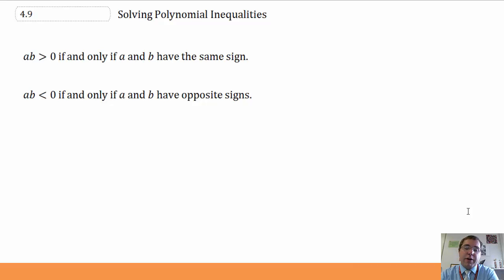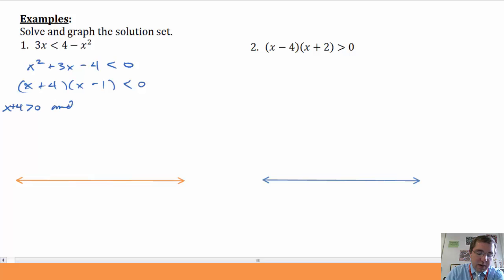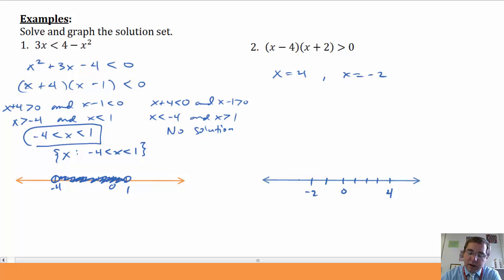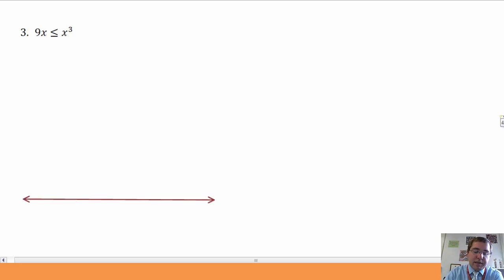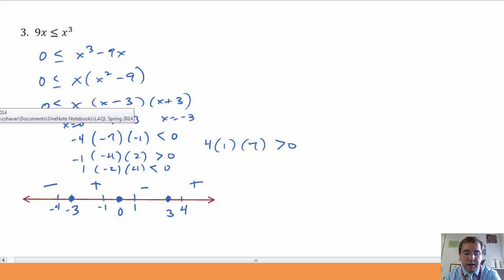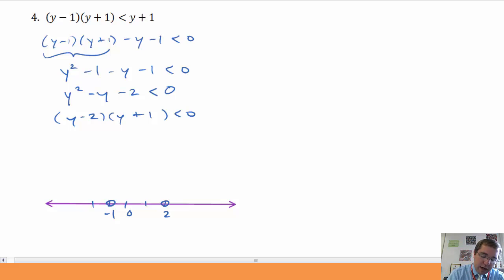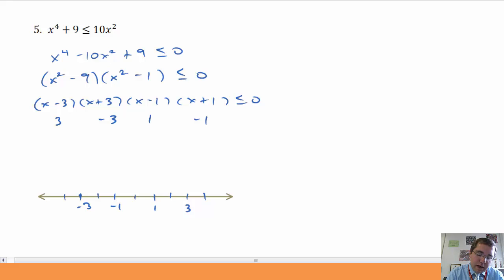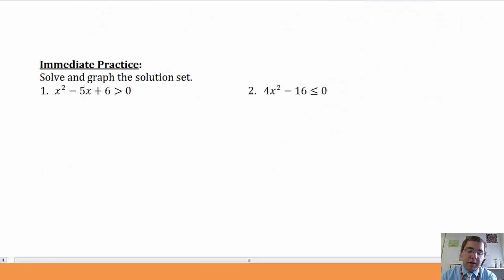ALG350 4-9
Section 4.9: Solving Polynomial Inequalities